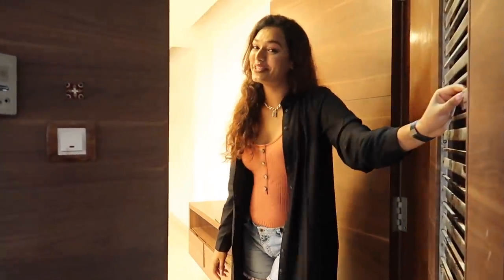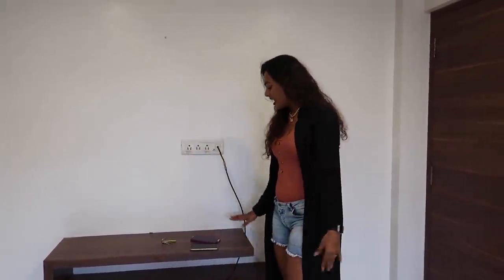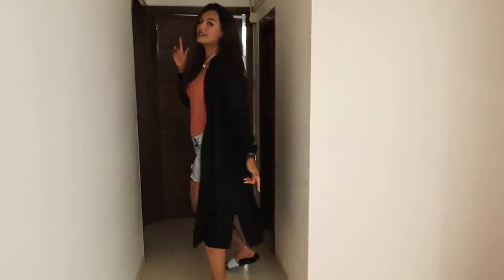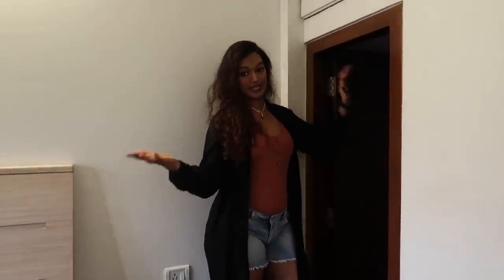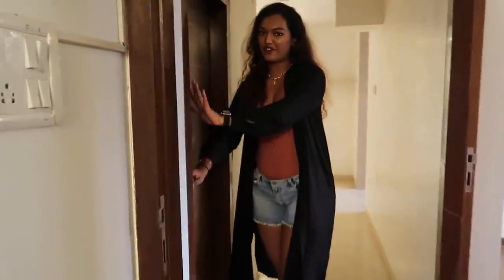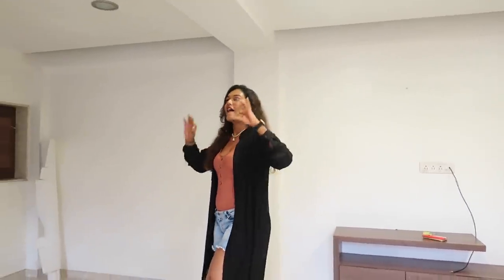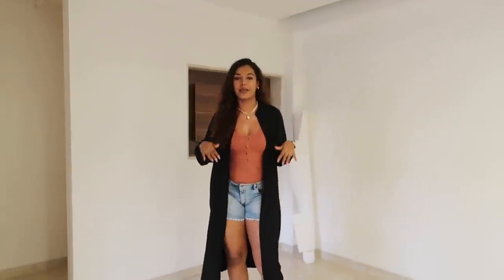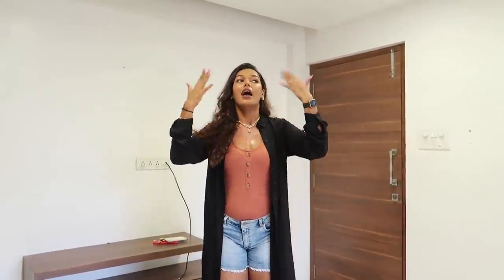I Got MY FIRST HOME AT 22 ! Empty House Tour | Sarah Sarosh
Dr. Sheths: SARAH20
Earth Rhythm: SARAH
Myoho Pure by Priyanka: SARAH15
Eclat: SARAH20
Mars Cosmetics: SARAH
Limese Connect: SARAH10
Plum: SARAH15
Qurez: SARAH
Dot&Key: SARAH10

WHAT I'M WEARING:
Bodysuit: H&M
Shrug: Bandra hill road
Lipstick: Mars cosmetics lip crayon "Girl power" (Use Code SARAH)
Nailpolish: Gel extension

XOXO -S